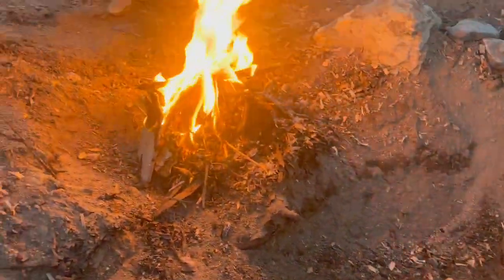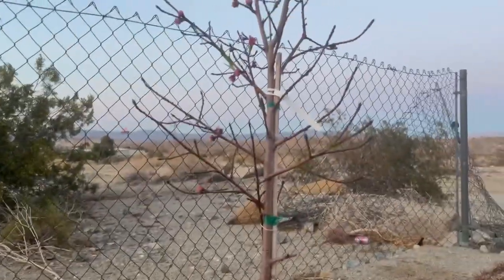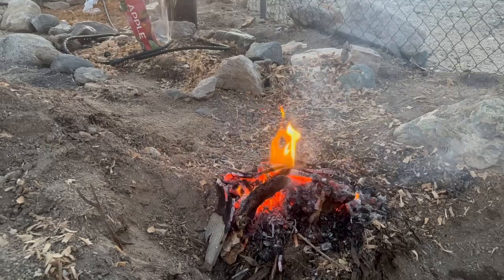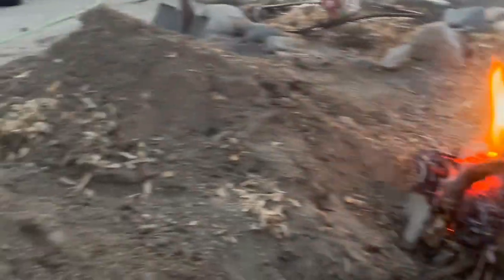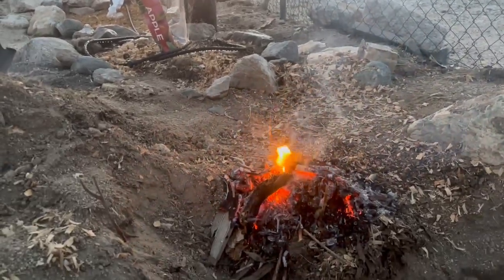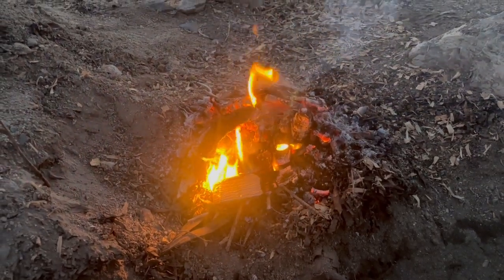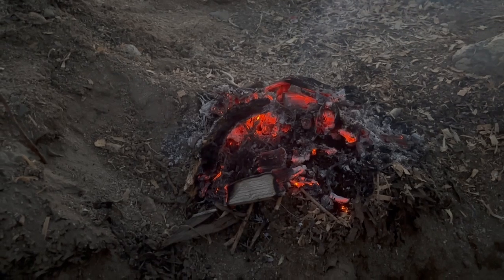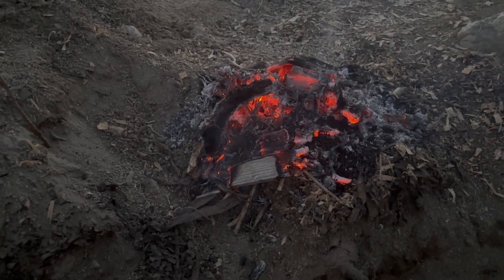Mini campfire - burning a stump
Veteran Nation is an NRN Original Series that's dedicated to helping veterans improve their lives, hosted by fellow veterans M.T. “Skipper” Arthur and TC Pearson.

NRN broadcasts globally with on-demand programming produced by a dynamic community-based network - everyday individuals and experienced reporters broadcasting their lives and values of faith, family, and freedom. NRN partners with a range of freethinkers; everything they and their guests say may not reflect the views of NRN or their show hosts.
All original media copyright is held by Veteran Nation.